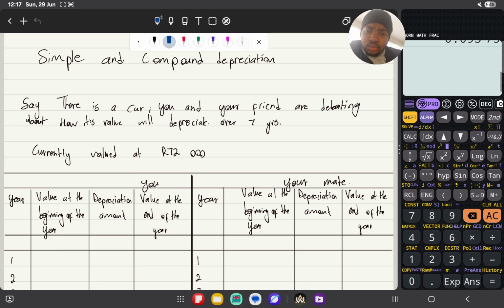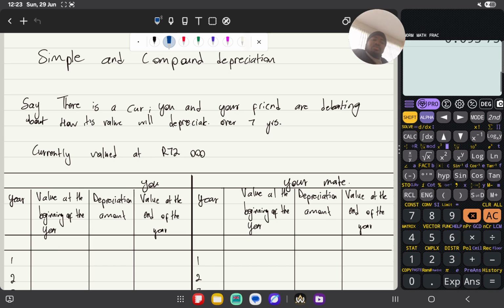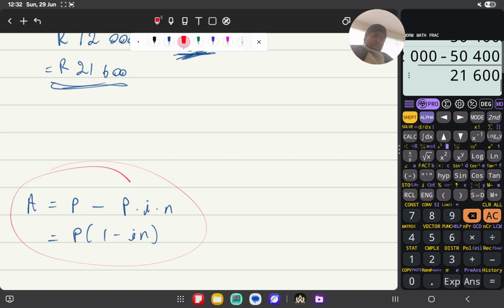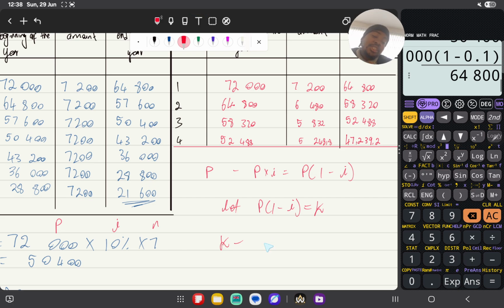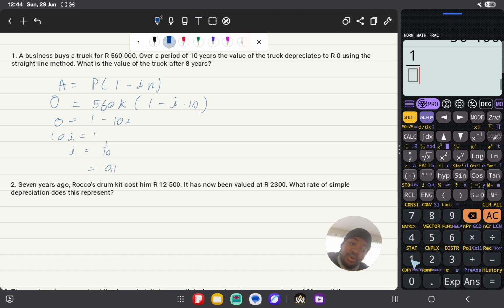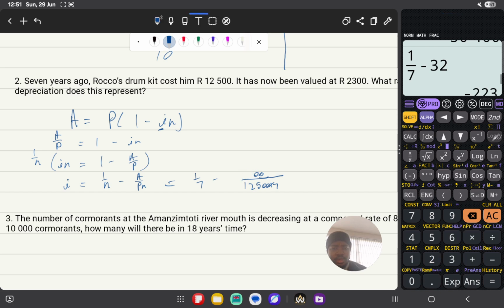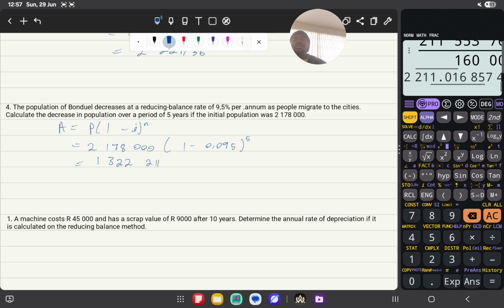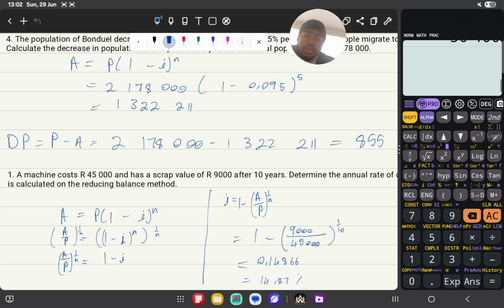2 Simple and Compound depreciation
In this lesson, we flip the script from growing money to losing value. Learn how to calculate depreciation using both simple and compound methods — a real-world skill for cars, tech, and business assets.